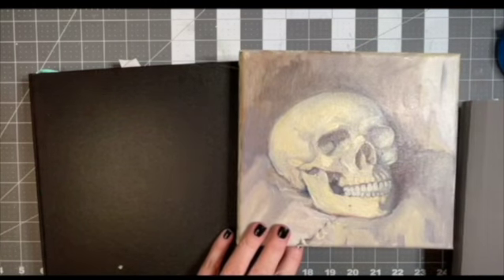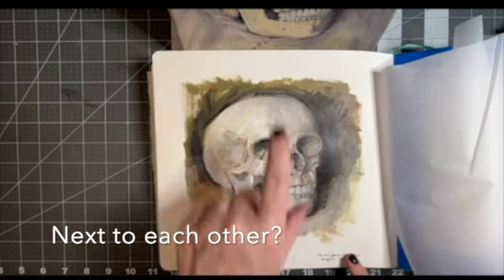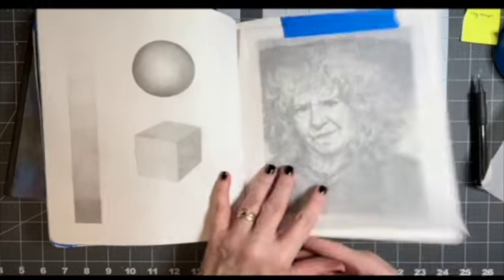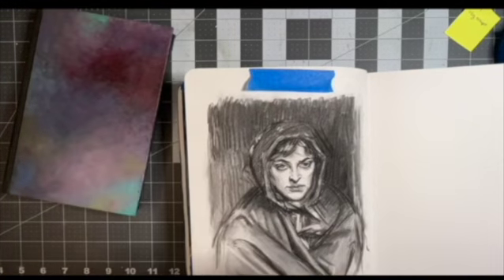Vlog Peek Into Sketchbook & New Digital Downloads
It is so new it still has the stickers on it!